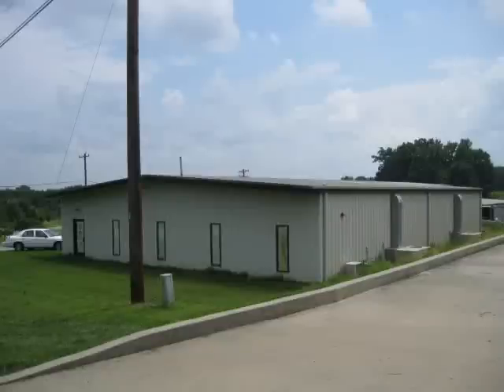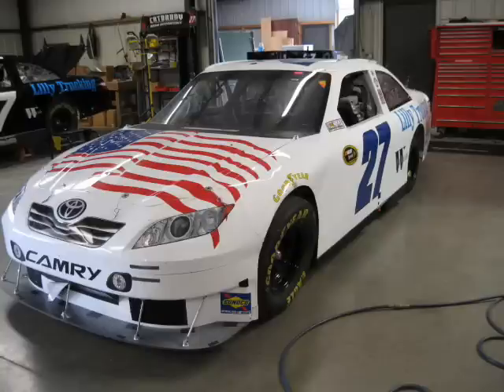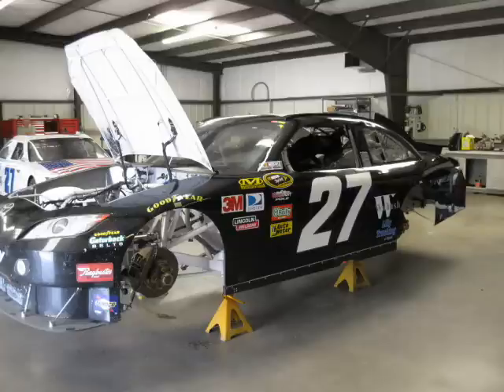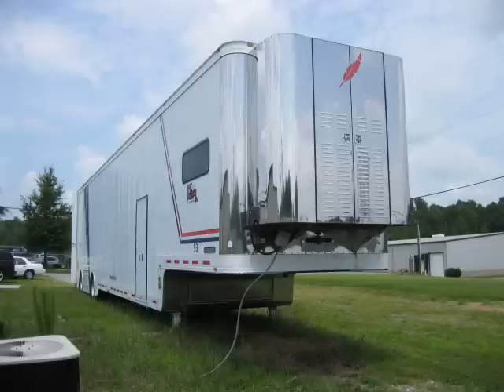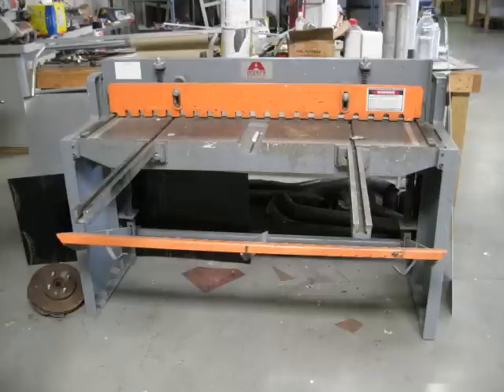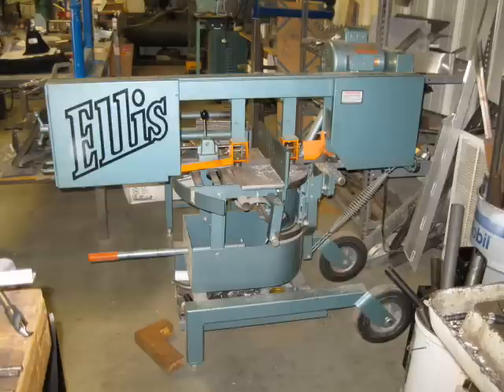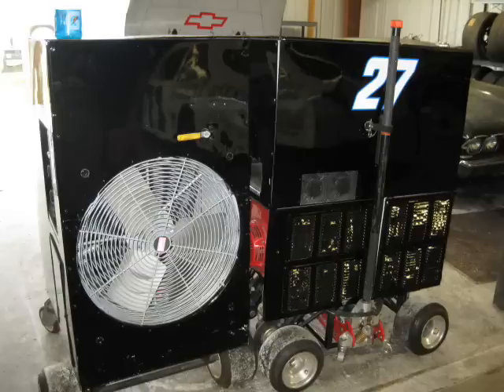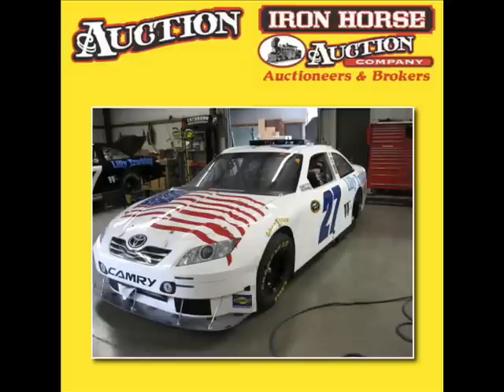Iron Horse Auction Co. - Complete Racing Operation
Cup Racing Team, COT Toyota Cars, Featherlite Car Hauler
& Race Shop

Tuesday, September 14, 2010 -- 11 a.m.

Welcome, NC

Selling Complete Racing Operation of Kirk Shelmerdine Racing
of Welcome, NC